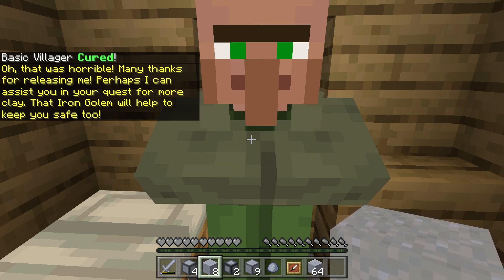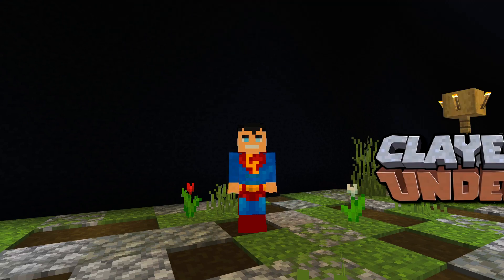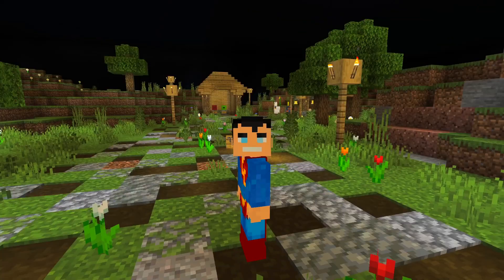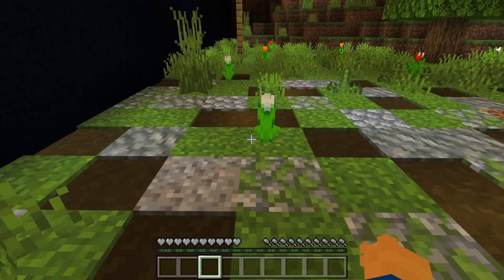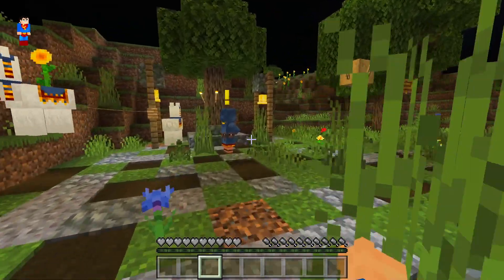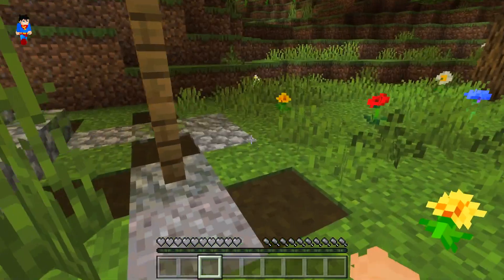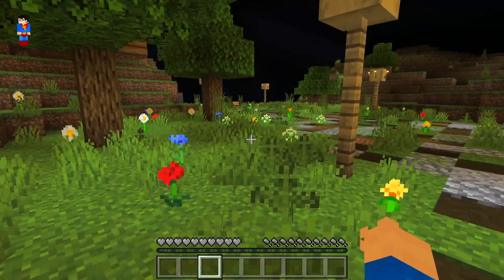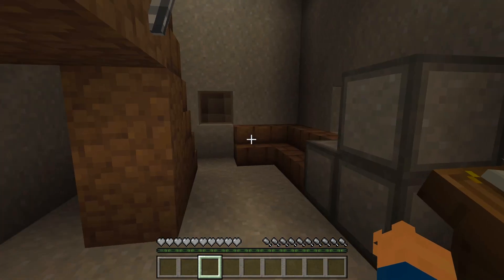Clayed Under : Minecraft Lets Play Ep1 " Crafting Table "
Hi today we start a new lets play called Clayed Under.Clayed Under! A unique survival experience like no other.
From the creative mind of DanRobzProbz comes an incredible underground survival puzzle experience.

Can you stop the Villagers from having a “bad hair clay”? And stop the clay curse on the village?

Featuring;
+ New items and blocks.
+ Unique survival mechanics
+ Clay-tastic machines
+ New survival tools
+ Lots and Lots of Clay!

Have you got what it takes to survive, thrive & remove the Clay curse from the village...